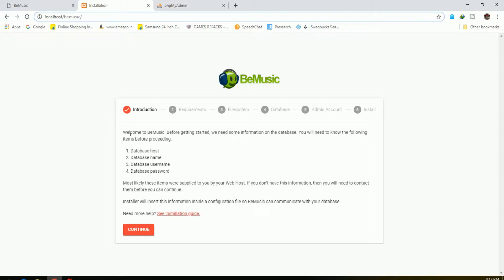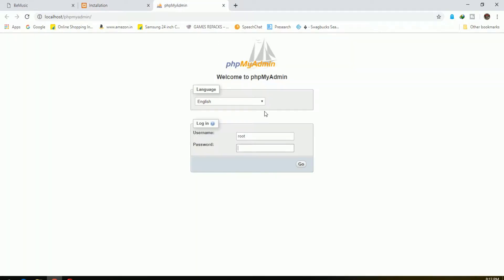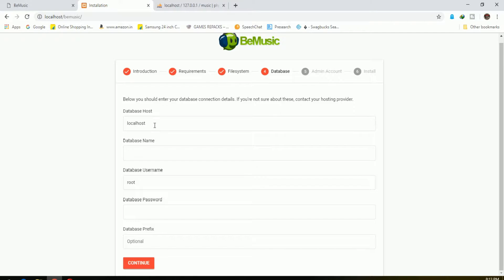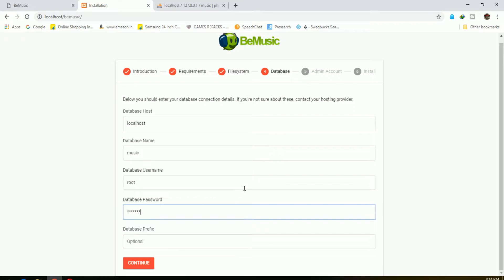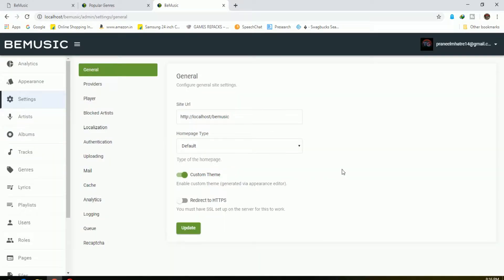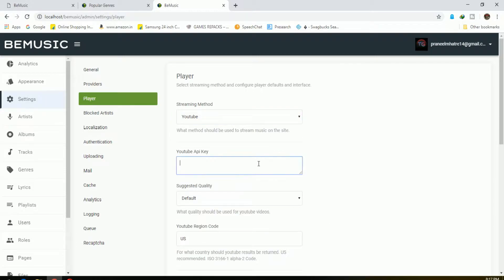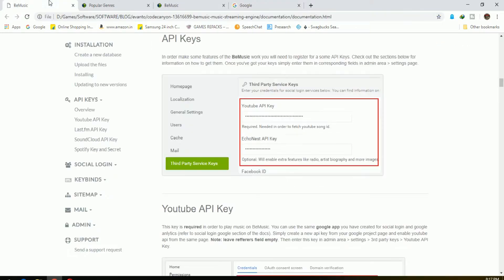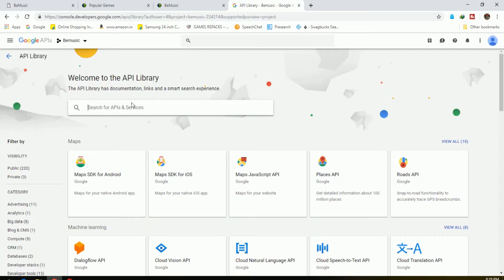MAKE YOUR OWN MUSIC STREAMING WEBSITE & EARN $$$$